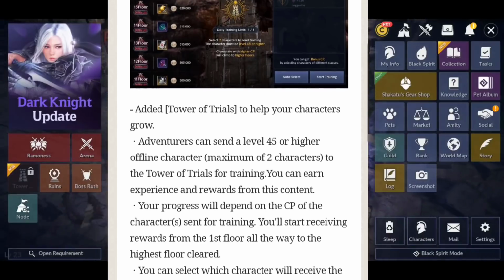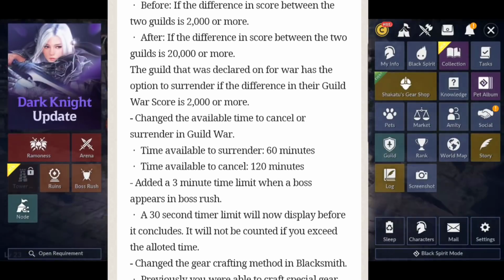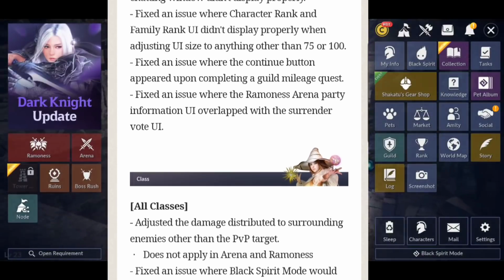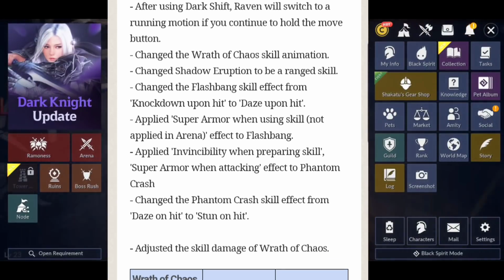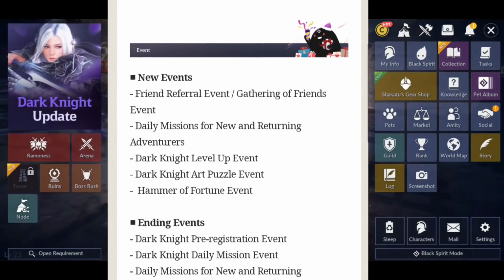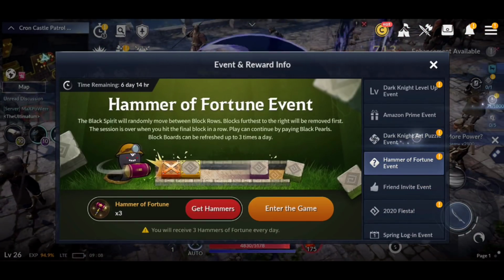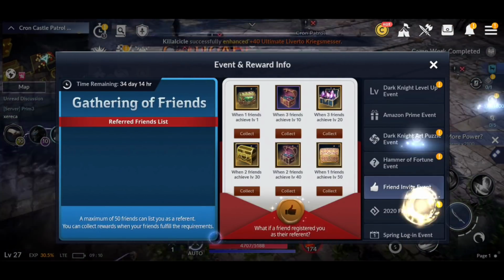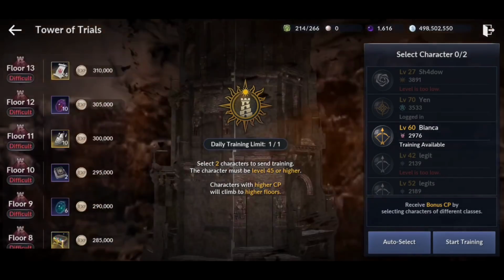HUGE Update, Dark Knight Released! Raven Buffed! Tower of trials & Auto Questing, BDM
3-24-20 Patch Notes!

Dark Kngiht Released
Auto Questing added
Tower of Trials
Raven Buffed

Websites -